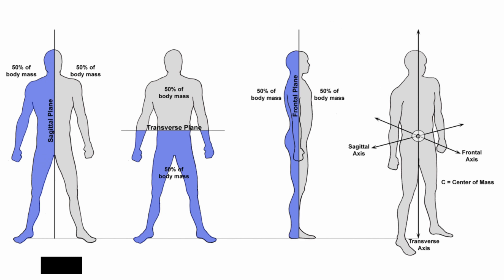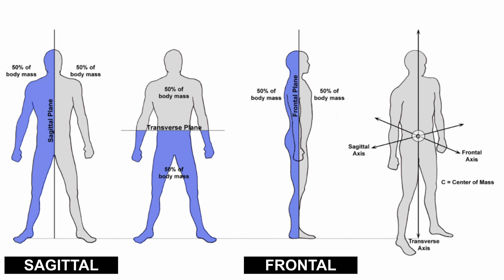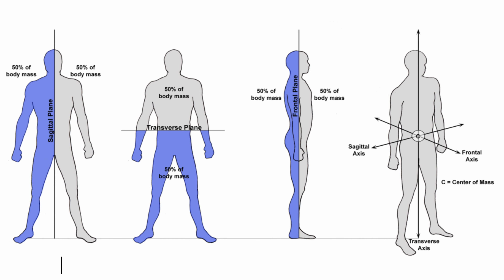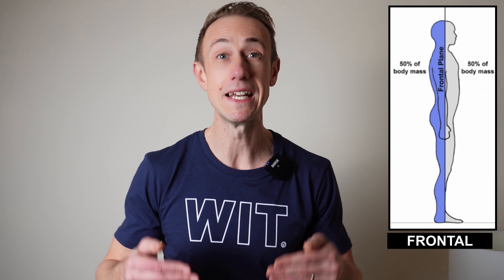3 planes of motion for kettlebell training routines // transverse, frontal, sagittal plane exercises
3 planes of motion for kettlebell training routines // transverse, frontal, sagittal plane exercises

0:53 transverse plane
0:40 frontal plane
0:28 sagittal plane

When we think about exercising with kettlebells, or any type of weightlifting equipment for that matter, it's important to understand the concept of planes of motion. Understanding the different planes of motion can help us create more balanced and effective workouts, and can also help prevent injury.

So, what are the three planes of motion, and how do they apply to kettlebell exercises?
First, let's define the three planes of motion. The three planes of motion are the sagittal plane, the frontal plane, and the transverse plane.

The sagittal plane is a vertical plane that divides the body into left and right halves. Exercises that occur in the sagittal plane involve movement forward or backward, such as a kettlebell swing or a lunging motion.

The frontal plane is a vertical plane that divides the body into front and back halves. Exercises that occur in the frontal plane involve movement side to side, such as a lateral lunge or a kettlebell lateral raise.

The transverse plane is a horizontal plane that divides the body into top and bottom halves. Exercises that occur in the transverse plane involve rotation, such as a kettlebell Turkish get-up or a Russian twist.

Now that we understand the three planes of motion, how do we apply this knowledge to kettlebell exercises?

It's important to include exercises from all three planes of motion in your kettlebell workouts to create a well-rounded and balanced routine. This means including exercises that involve movement forward and backward, side to side, and rotation.
For example, a kettlebell workout might include exercises such as swings, lunges, lateral raises, and Turkish get-ups. This way, you are hitting all three planes of motion and challenging your body in different ways.

Remember, including exercises from all three planes of motion can help prevent imbalances and injuries, and can also lead to better overall results in your fitness journey.
We hope this video has helped you understand the concept of planes of motion and how to apply it to your kettlebell workouts.